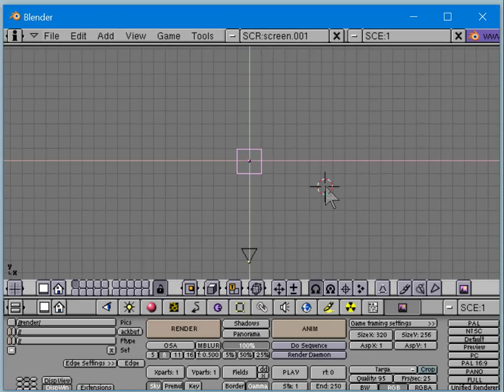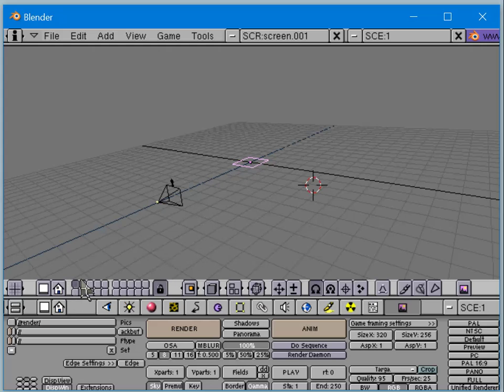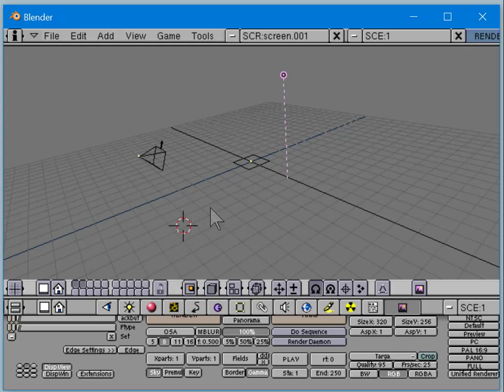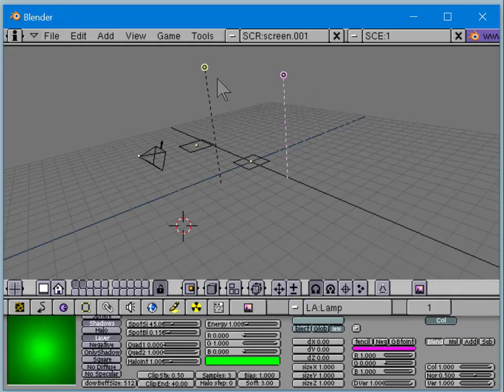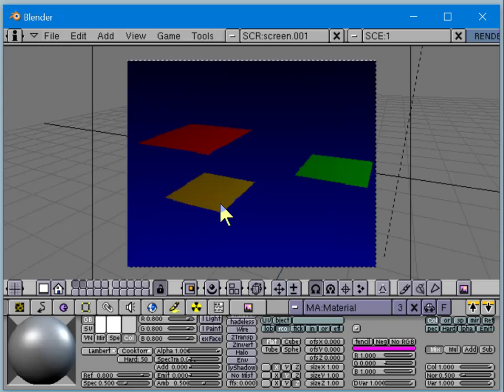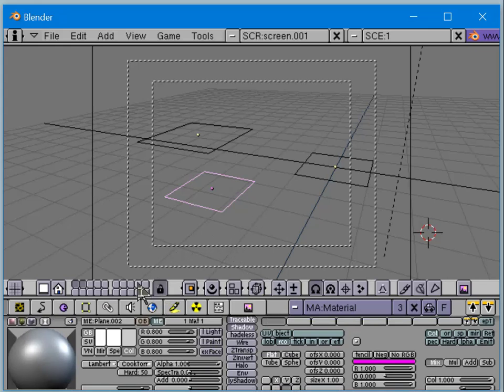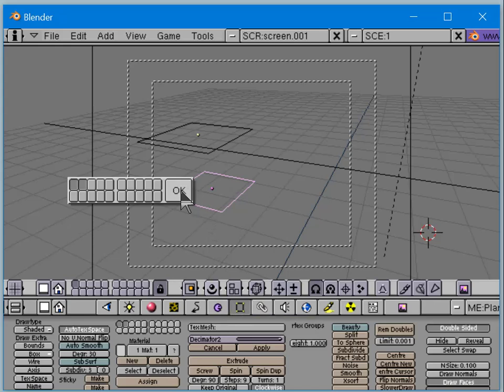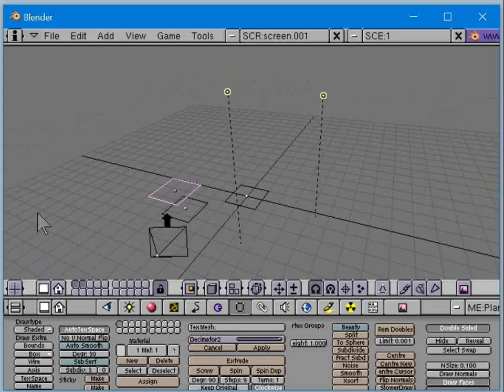Oldschool Blender Use : Layers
Covering features of blender showing little has changed in interface in two decades